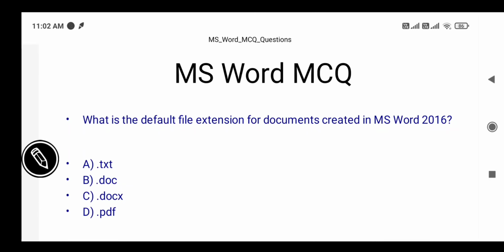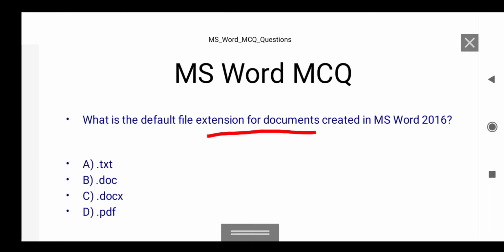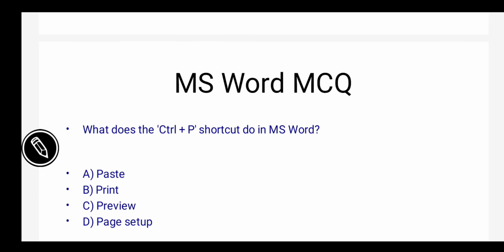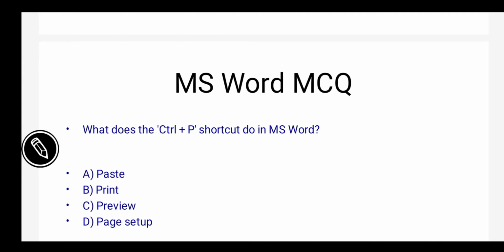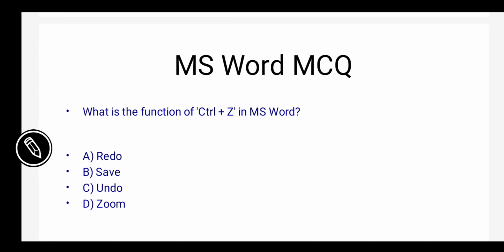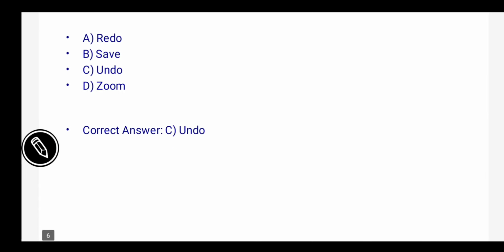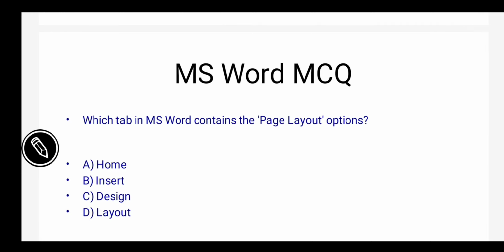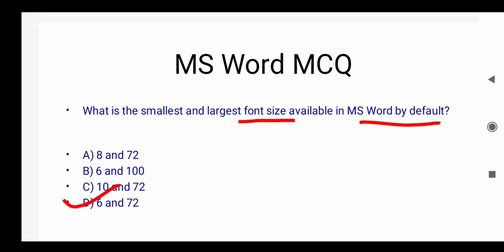M S word MCQ's||Computer questions